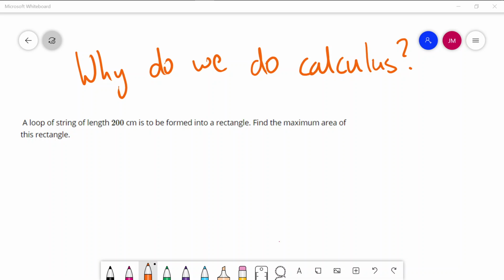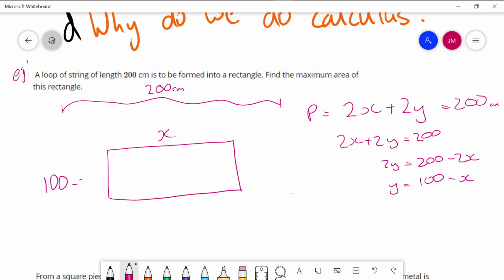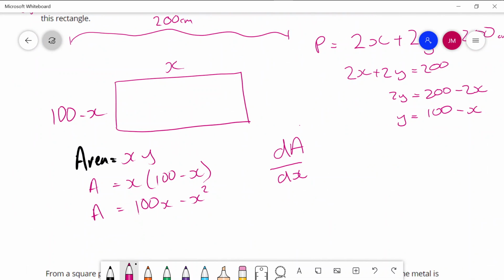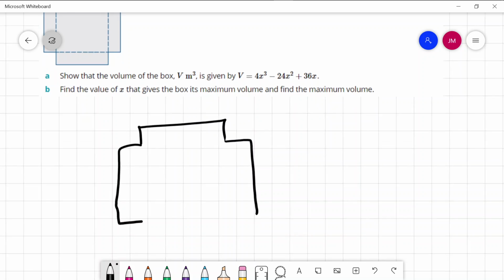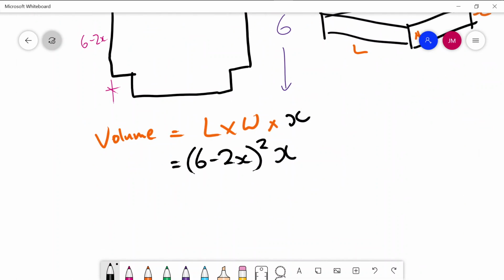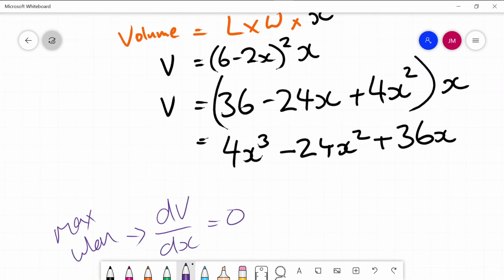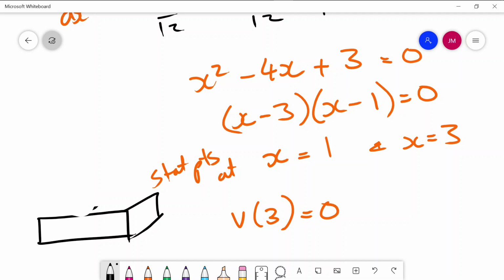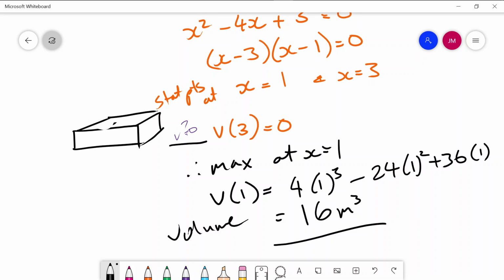Ex18E Applications Of Maximum and Minimum Problems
Using the derivatives to find stationary points and ultimately determining maximum and minimum values of practical application questions